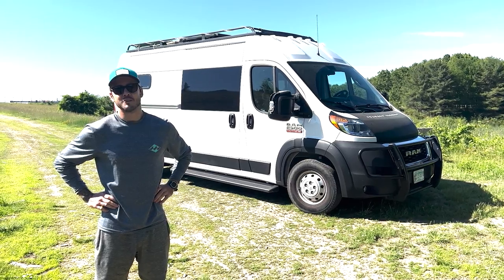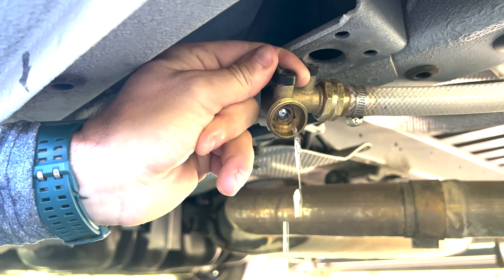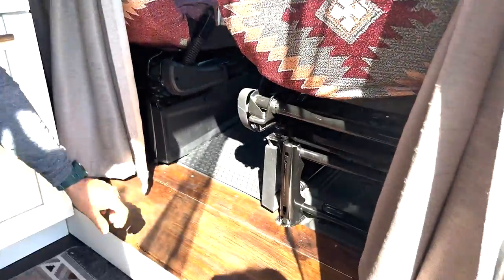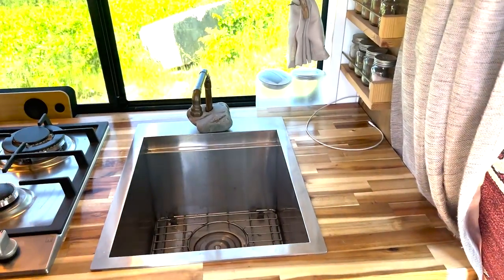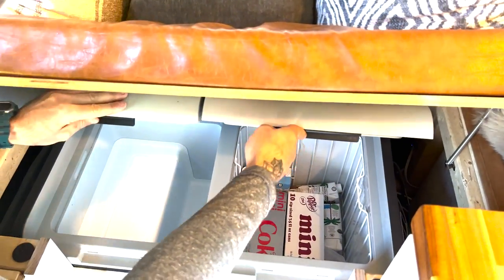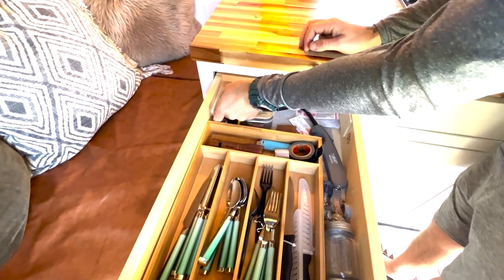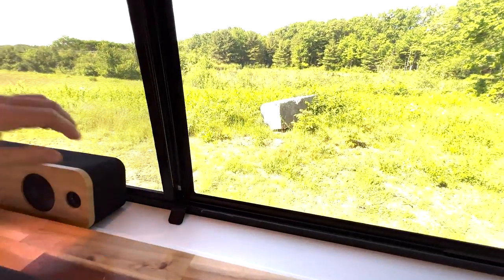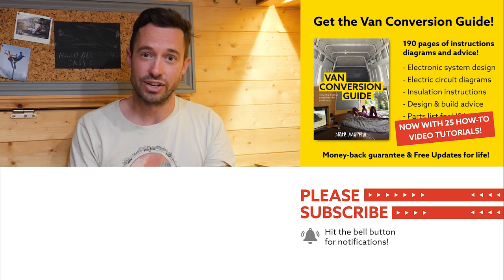The BEST BOHEMIAN VAN CONVERSION | Luxury SELF-BUILD camper w/ LOADS OF TECH & UNIQUE FEATURES 🚐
About this van:
This van from Jeremy is my favourite bohemian style van conversion we've had on the channel; it's such a sweet conversion!  Not only is the interior beautifully designed and stunningly executed, but the van is also full of awesome tech, and super cool, unique design features.  A total must see for any perspective van builders or general campervan enthusiasts!!